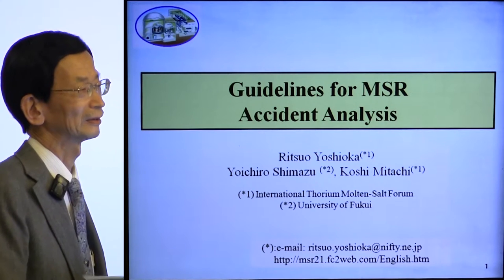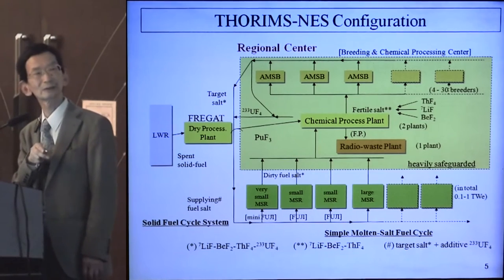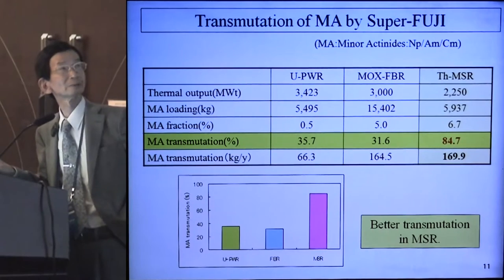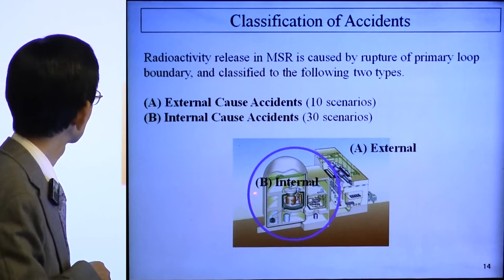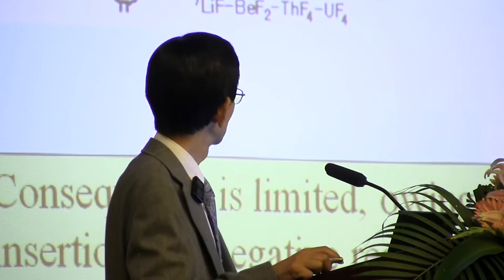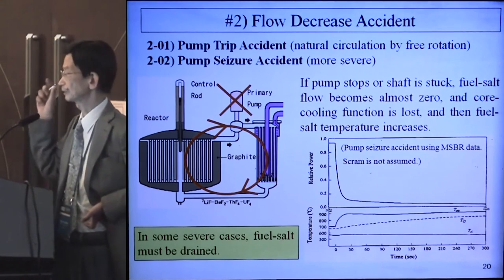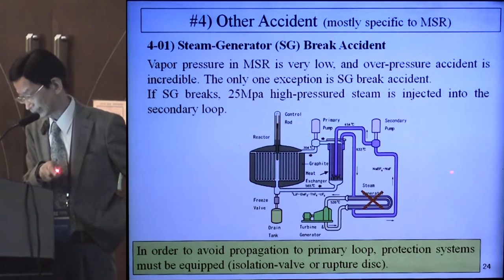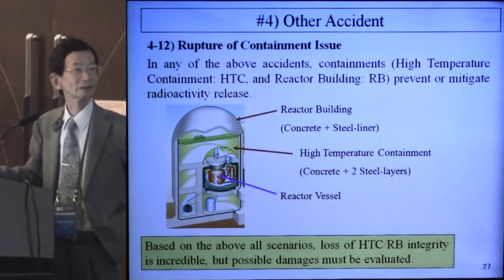Ritsuo Yoshioka - Guidelines for Thorium Molten Salt Reactor Accident Analysis @ ThEC12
Ritsuo Yoshioka on "Guidelines for Molten Salt Reactor [MSR] Accident Analysis" from University of Fukui.

Ritsuo Yoshioka presented at Thorium Energy Conference 2012 (ThEC12) hosted by the International Thorium Energy Organisation (IThEO).

Video captured by Gordon McDowell for use in upcoming THORIUM REMIX iteration

This video is shared under a Creative Commons Attribution Share-Alike 3.0 license (CC BY-SA 3.0). If you excerpt from it, link back to this original so people have access to lecture content in full, and proper context.